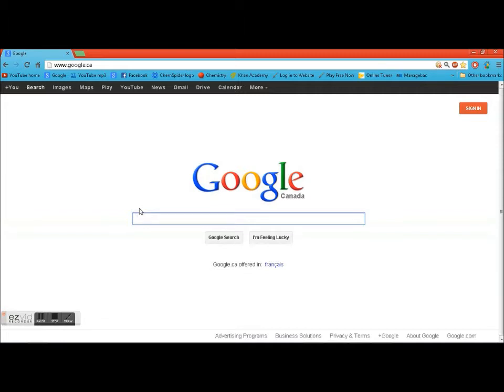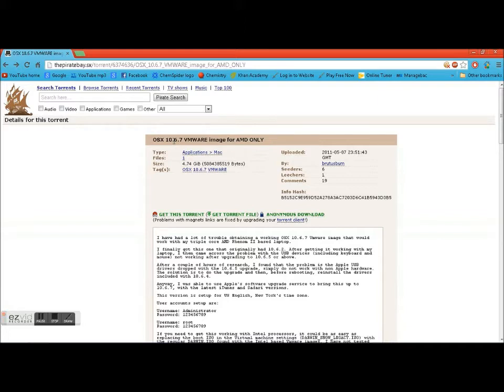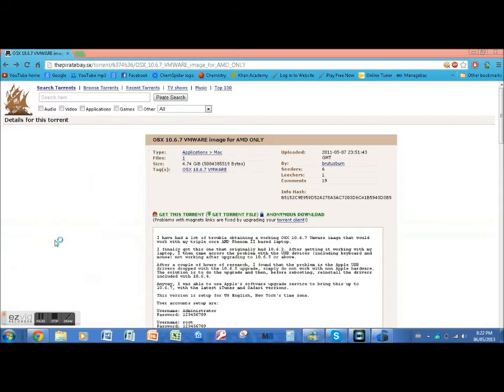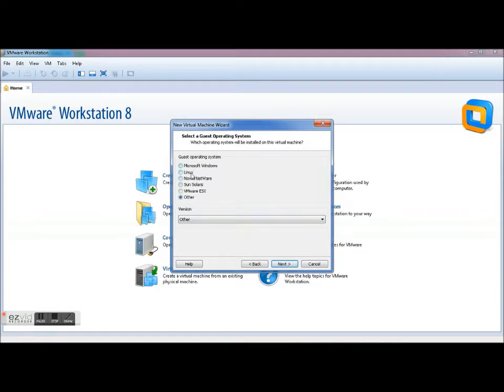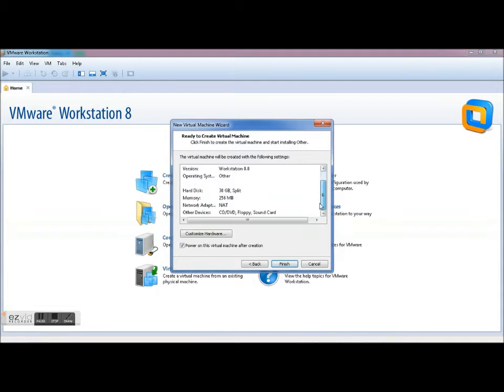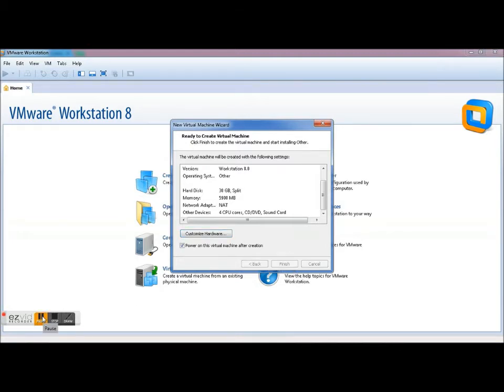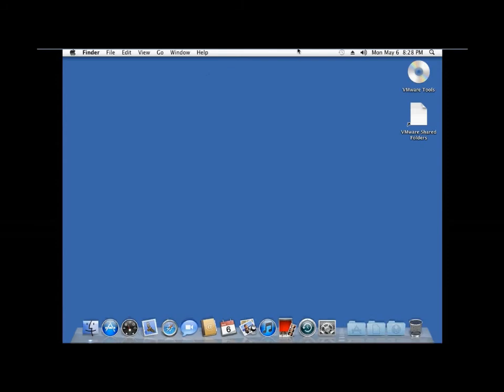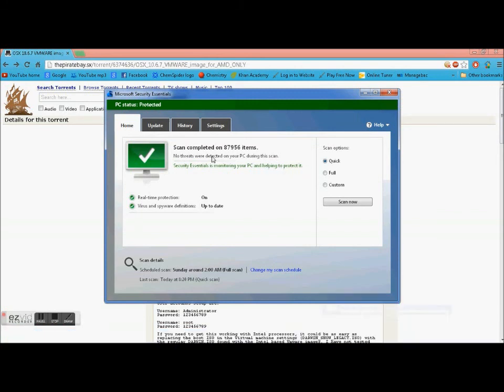How to run Mac OS X with an AMD laptop or PC.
This video will teach you how to run Mac on your AMD Windows PC or laptop.